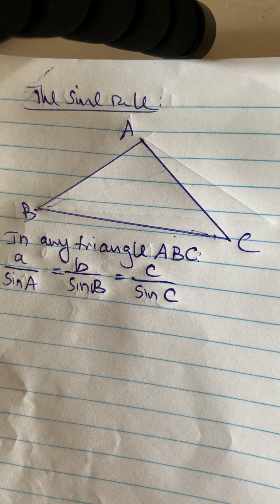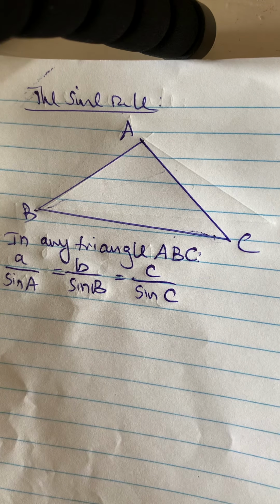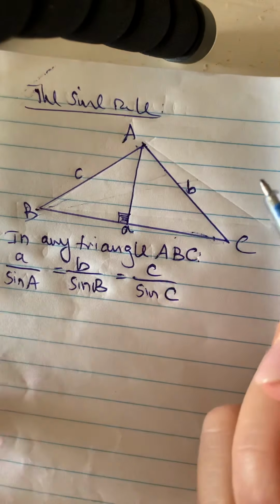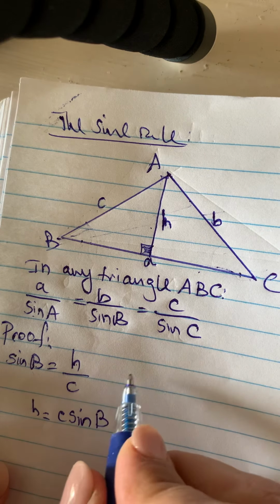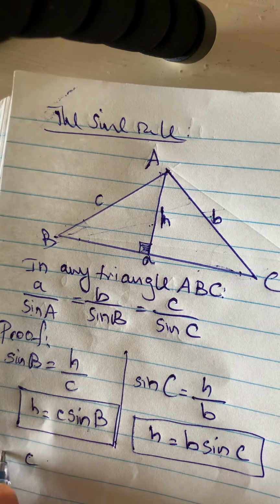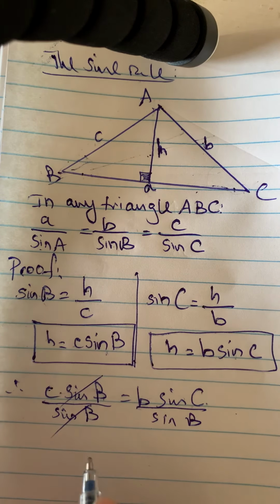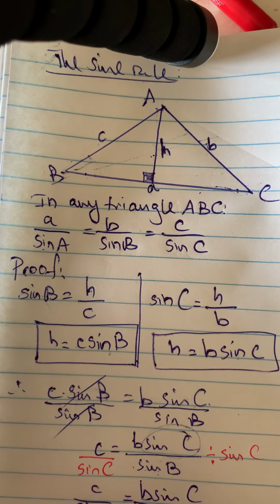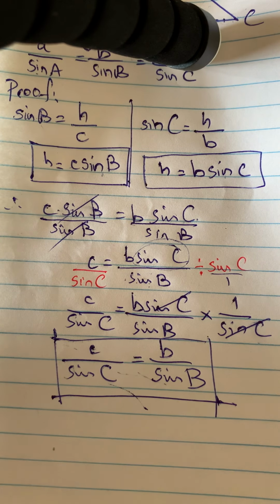The sine rule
The sine rule proof